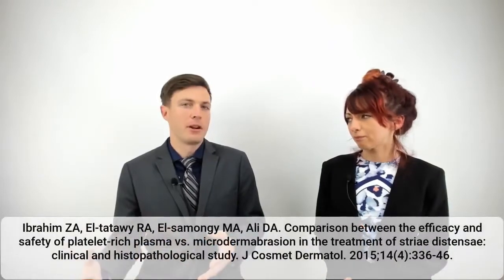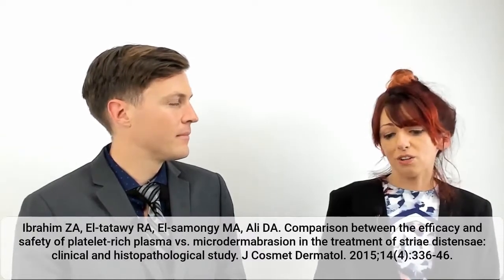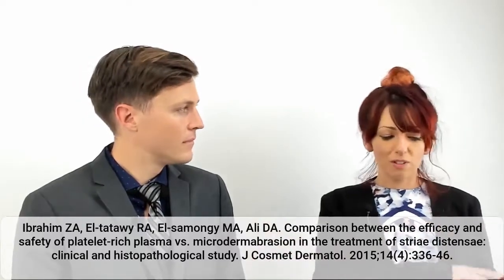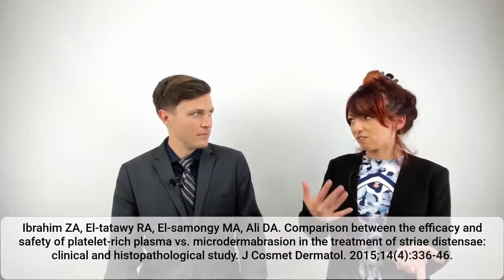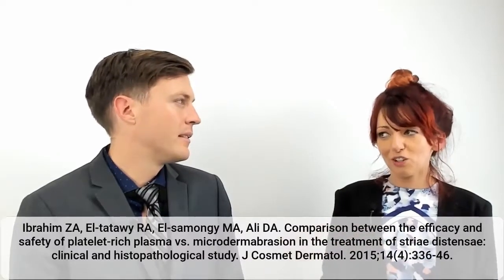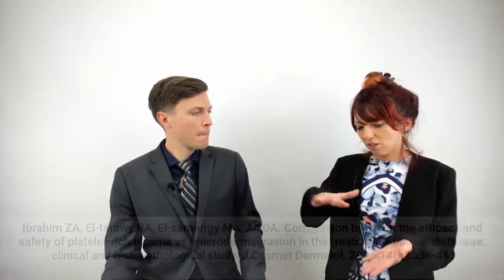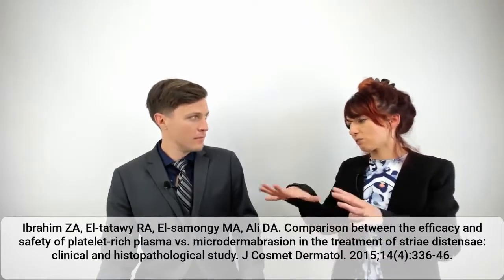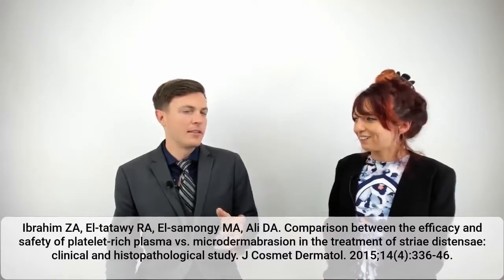PRP for Stretch Marks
Daniel Zengel and Dawn Lipscomb, PhD (Biophysics, UC Berkeley) discuss a 2015 study published in the Journal of Cosmetic Dermatology that compares the microdermabrasion and PRP injections to reduce the appearance of stretch marks. The study found statistically significant improvements in the group that received a combination of PRP injections and microdermabrasion.